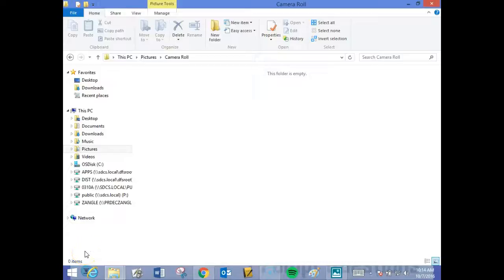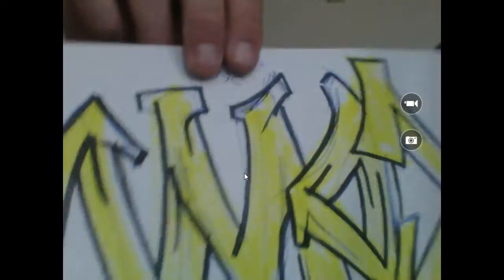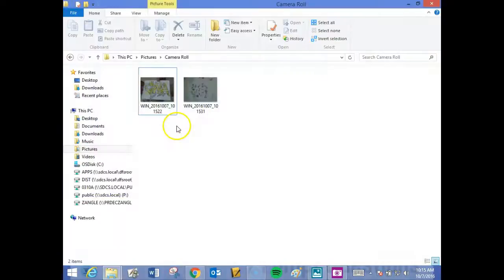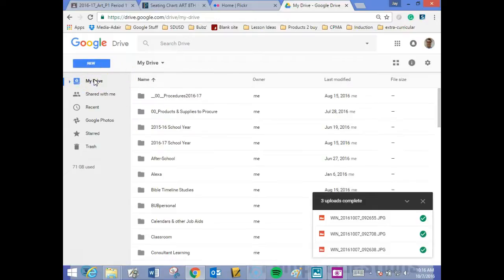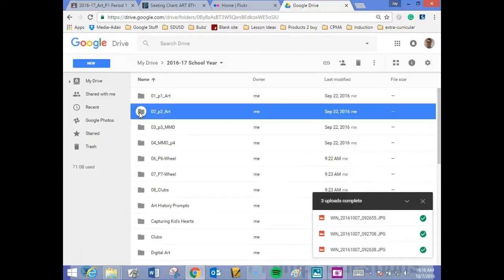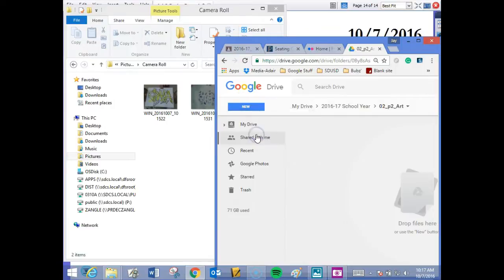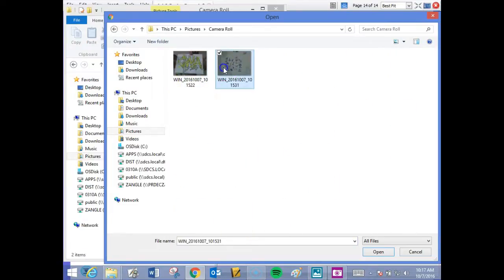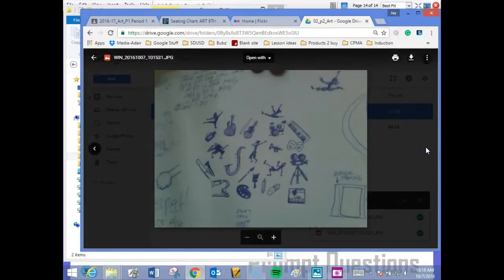uploading photo sketches